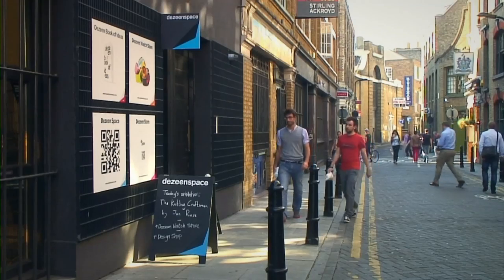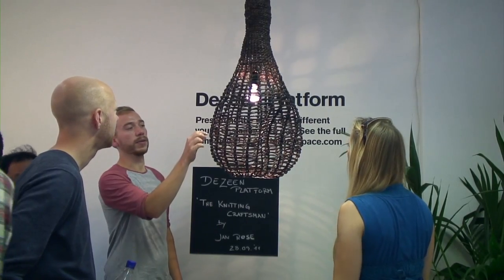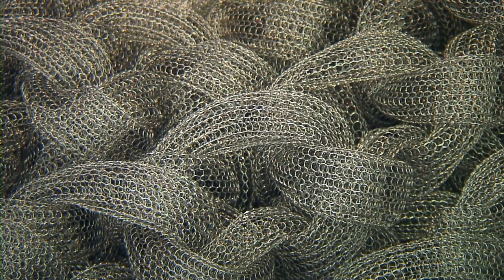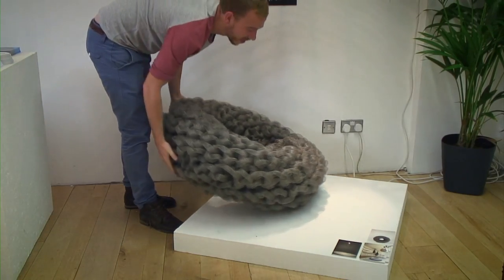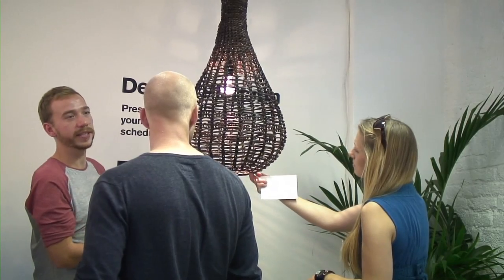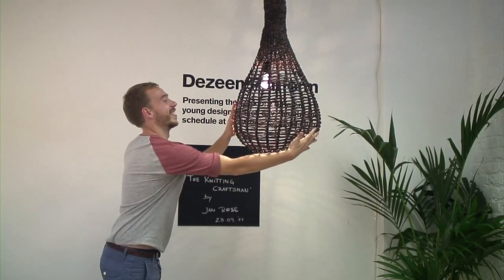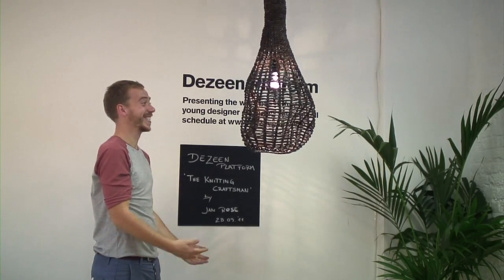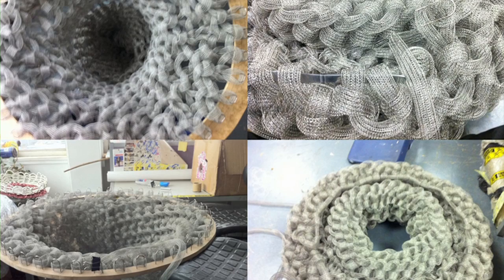Dezeen Platform: Jan Rose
Designer Jan Rose talks about his exhibition of furniture and lighting made of knitted steel and leather at Dezeen Platform at Dezeen Space